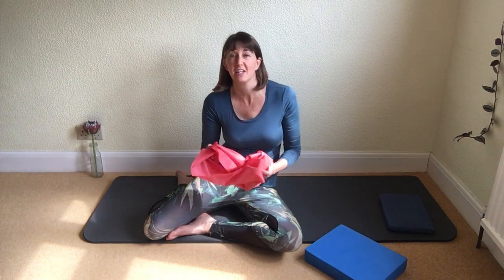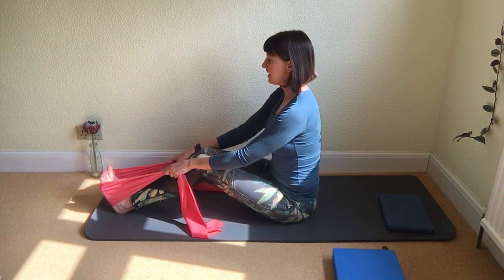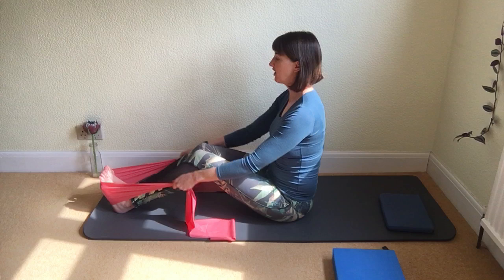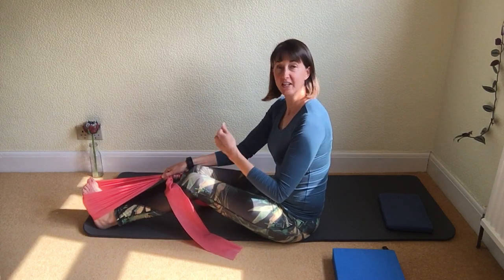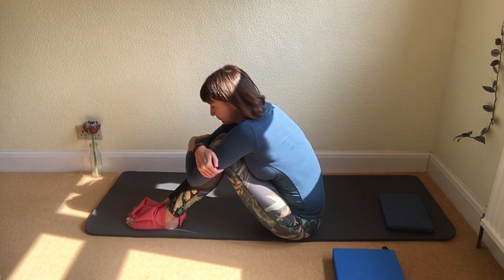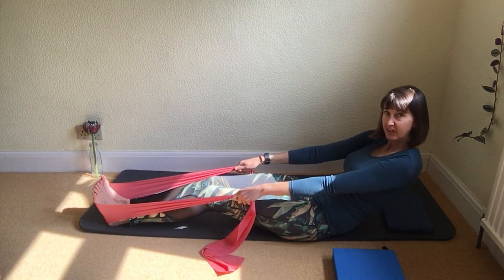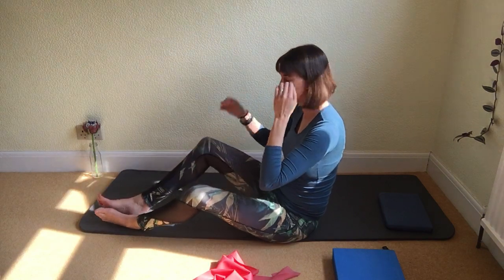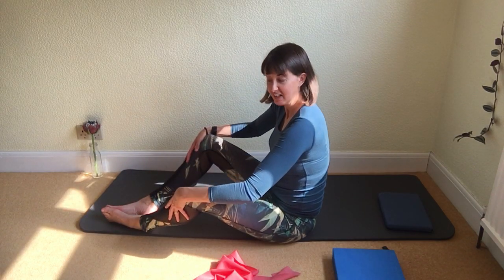Pilates Matwork Session with the Band (Part 3)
In this final Pilates session, we are using the resistance band to build up strength in our arms, but also our deep postural muscles and abdominal muscles as we work seated on the mat.
We finish in a prone position, using the band to strengthen our upper backs as we work in extension.

If you do not have a band, remember that you can use a pair of tights/stockings.  If you have neither, imagine that you do and join in!